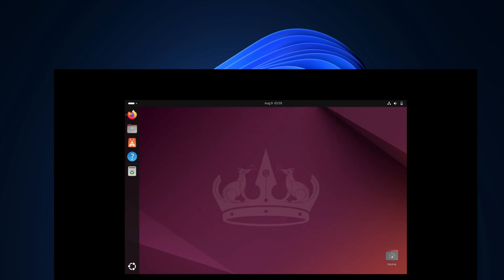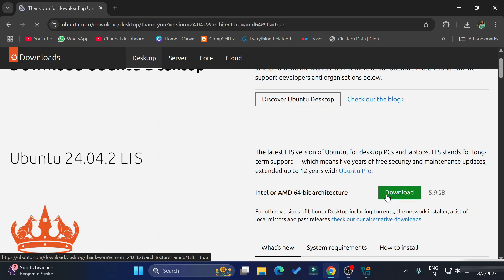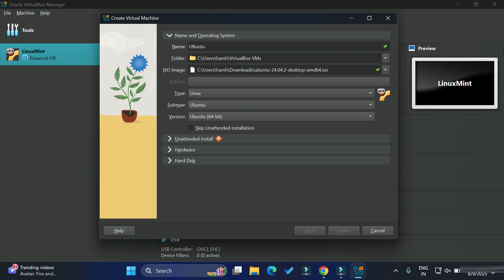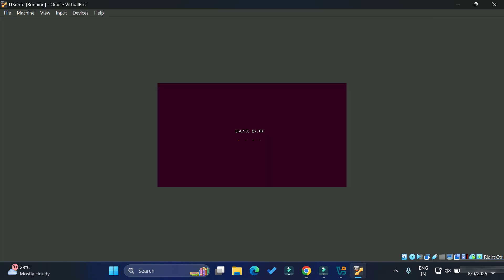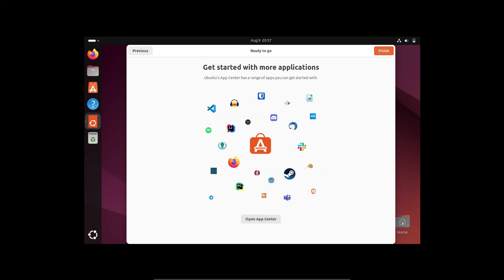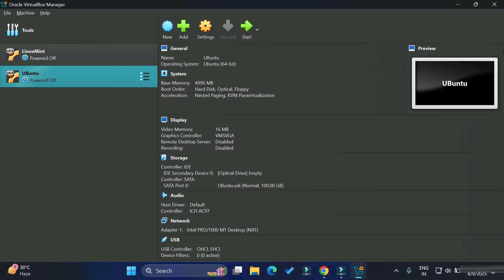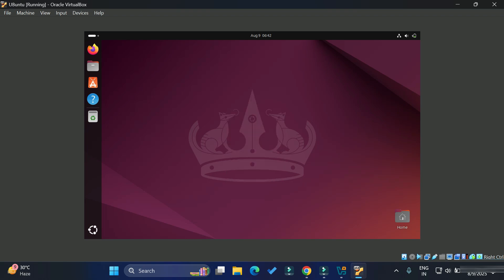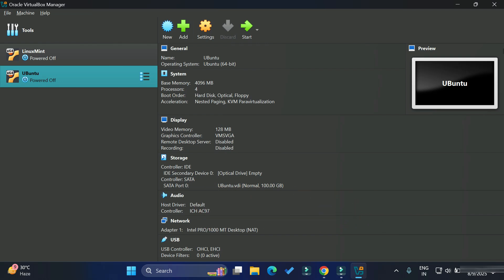Install Ubuntu 24.04.3 LTS in Oracle VirtualBox Under 10 Minutes (2025 Edition)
📌 Looking to Install Ubuntu 24.04.3 LTS without affecting your main system? In this video, I’ll walk you through installing Ubuntu 24.04.3 LTS on VirtualBox in under 10 minutes – perfect for beginners, developers, or anyone curious about Linux in 2025.

🔧 What You’ll Learn:
* How to download Ubuntu 24.04.3 LTS
* How to set up a new Virtual Machine in VirtualBox
* Best settings for smooth performance
* Step-by-step Ubuntu installation process
* First boot and initial setup tips

✅ Works on: Windows, macOS, and Linux
💡 No prior Linux experience needed!

⏱️ Timestamps:
0:00 Intro
0:30 Download Ubuntu 24.04.3 ISO
2:10 Create New VM
3:00 Configure VM Settings
4:00 Install Ubuntu
7:45 First Boot & Tips
9:30 Outro

🎥 Tools I used for recording